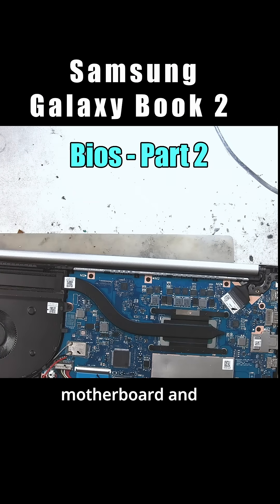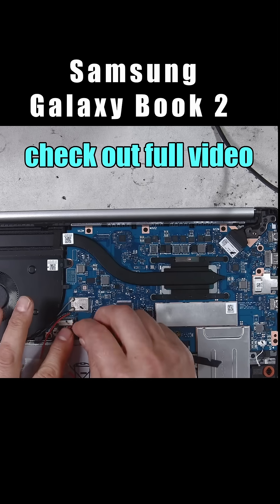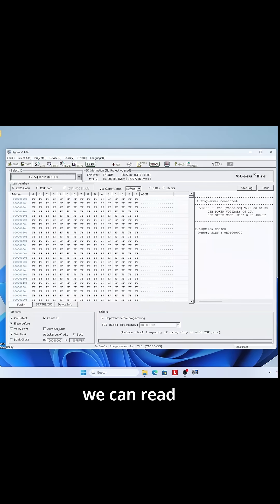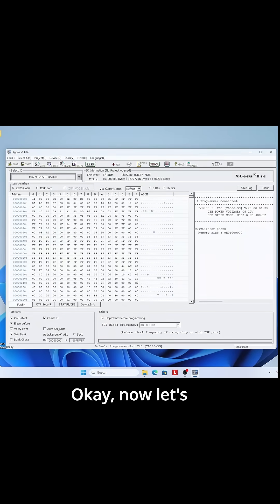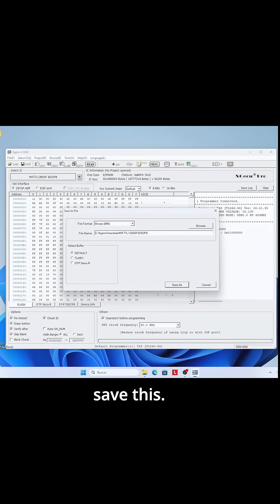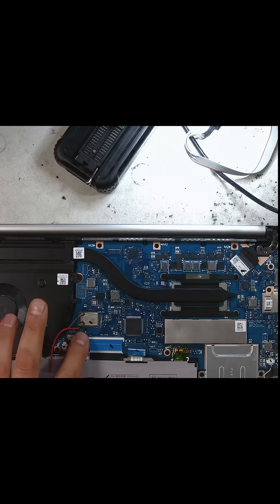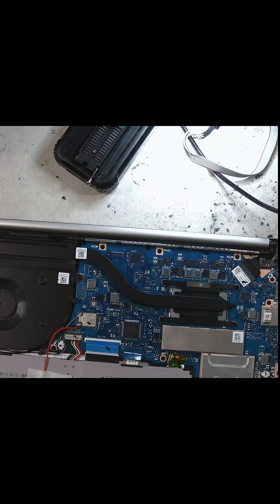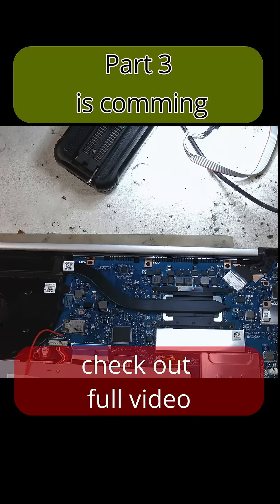Samsung Galaxy Book 2 BIOS Corrupted Dead Laptop — Backup Reprogramming the Chip (Part 2)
After fixing the charging issue, the BIOS was corrupted. Had to reflash it to bring the laptop back to life.

This is part 2 of the 3 episode - Dead Samsung Galaxy Book 2